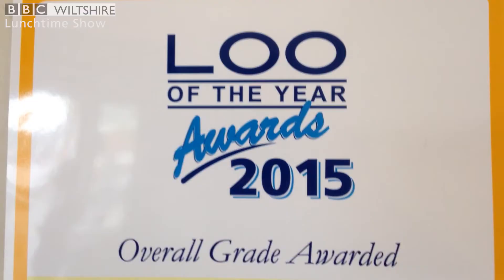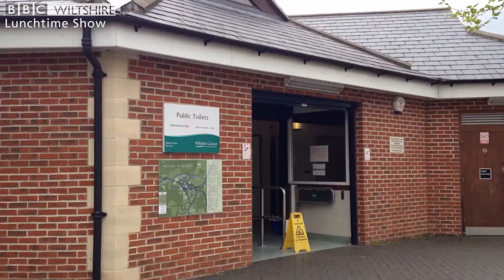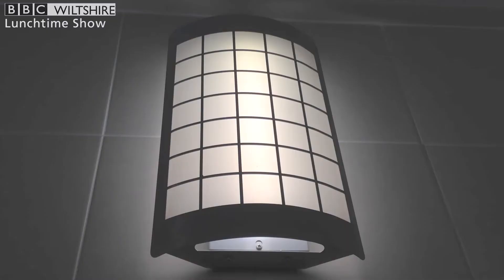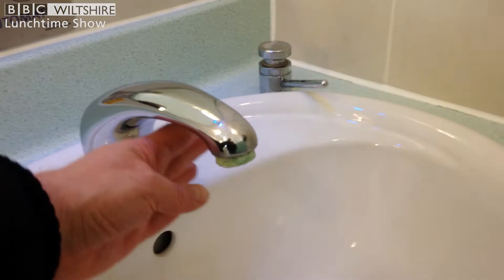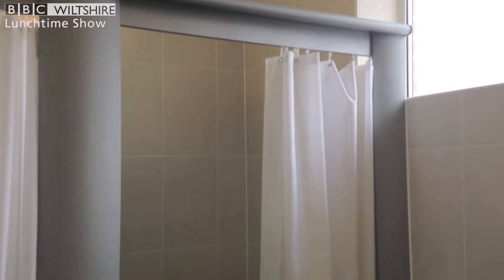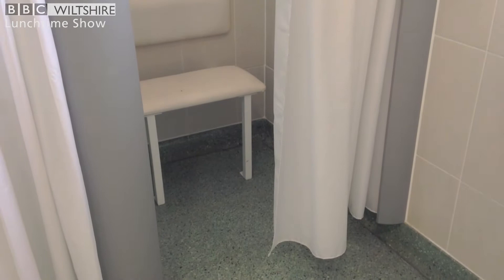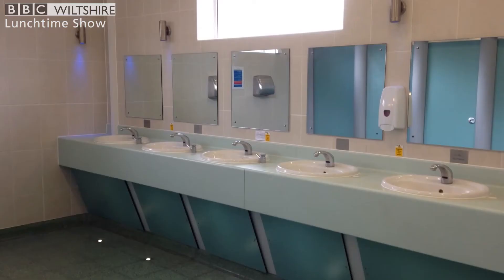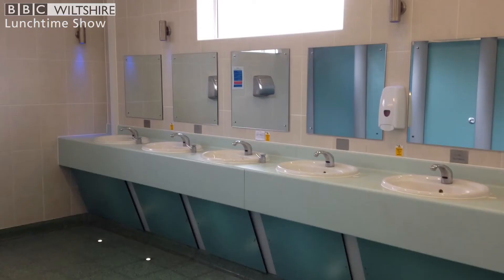Are these the best public loos in the UK?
BBC Wiltshire's Lunchtime Show presenter Graham Seaman takes a look around the UK's GOLD 'Loo of the Yer' award winning public toilets in Devizes.